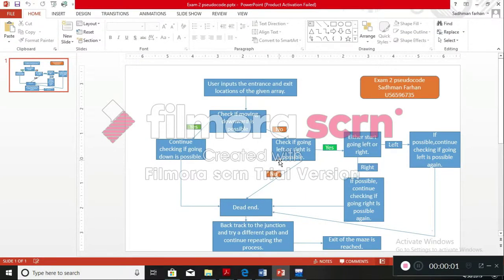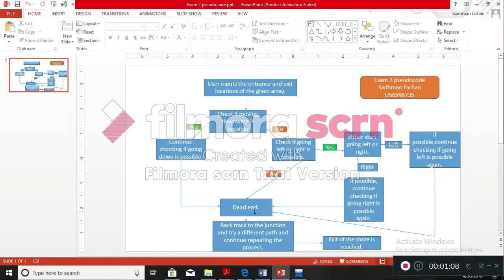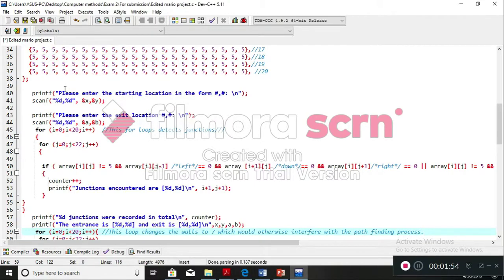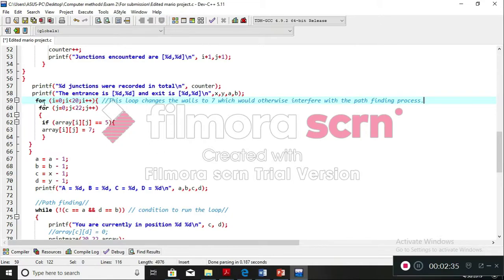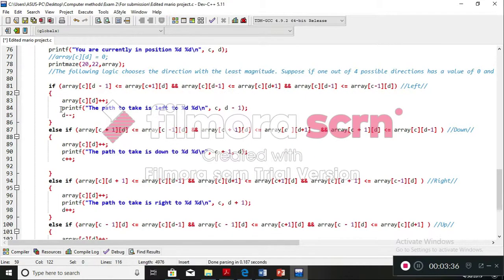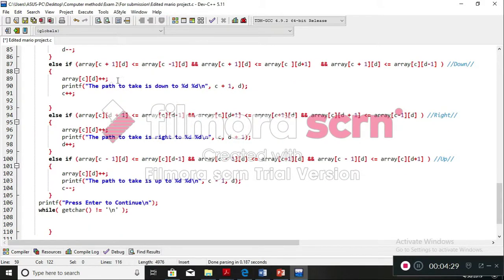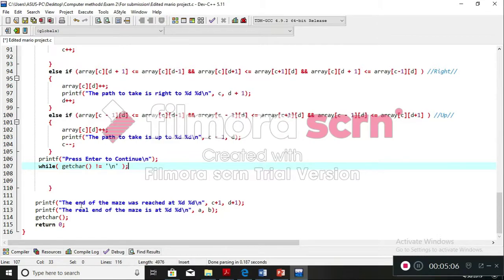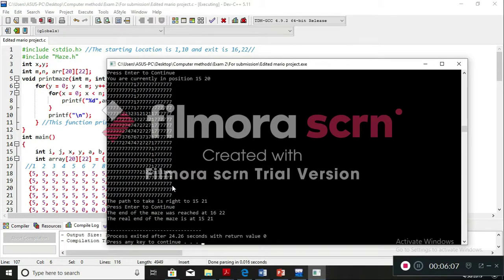My Project presentation